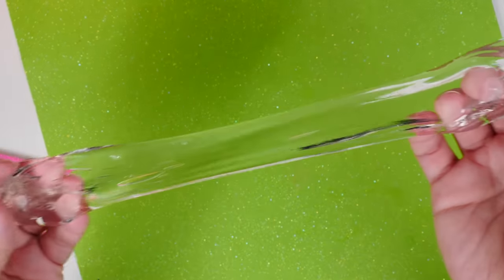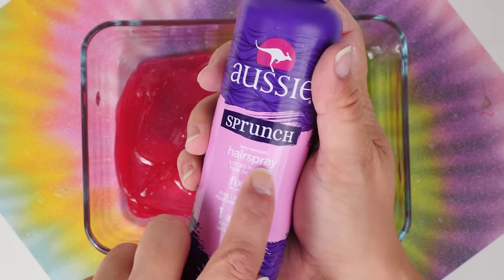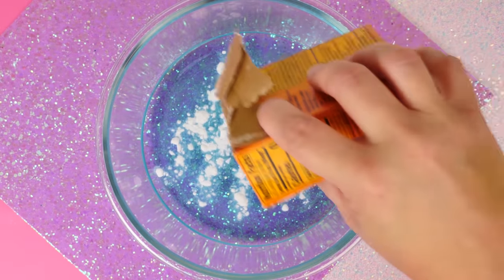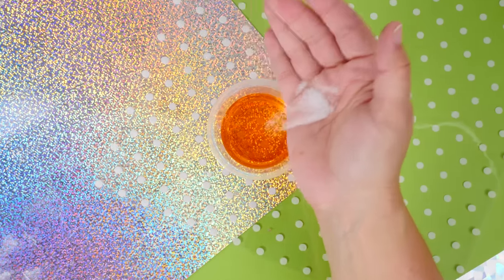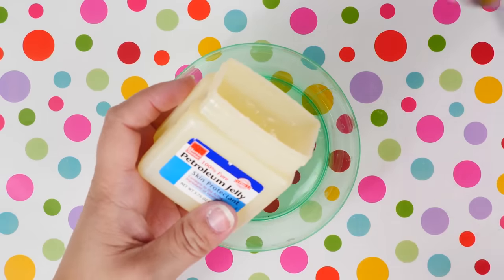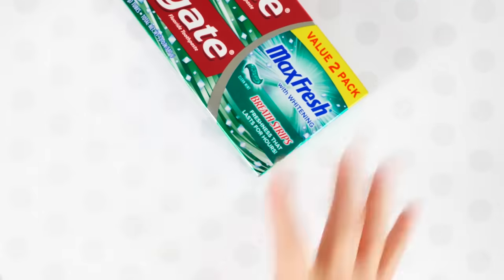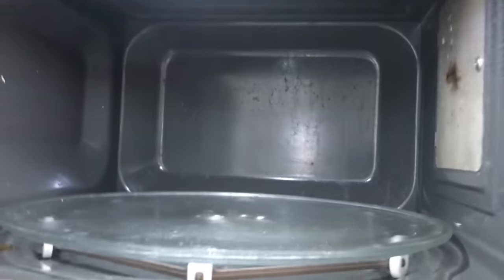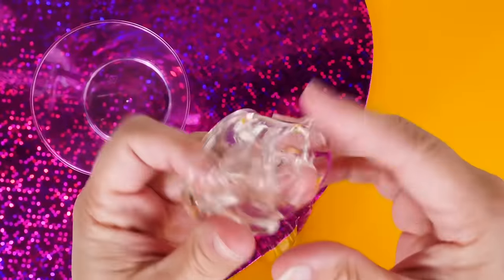Testing 15 NO GLUE SLIME, 1 INGREDIENT, WATER SLIME, and VIRAL SLIME RECIPES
Water slime, plastic cup slime, cardboard slime, oven slime. Are these viral slime recipes from JSH DIY real or fake. I'm making these water slime recipes just like JSH does. Are these no glue and 1 ingredient slimes real? THIS IS A COMPILATION VIDEO OF SOME OF THE CRAZIEST WATER SLIMES.